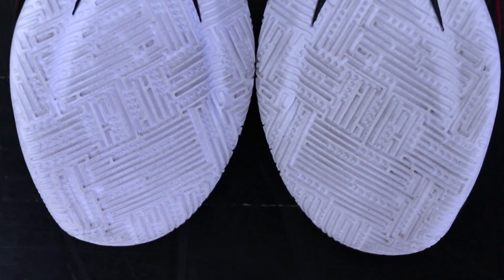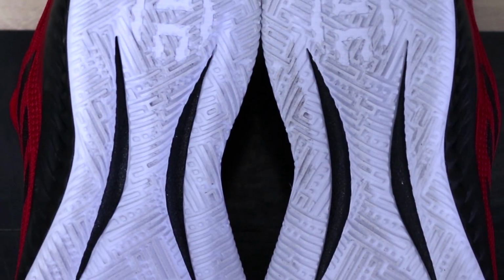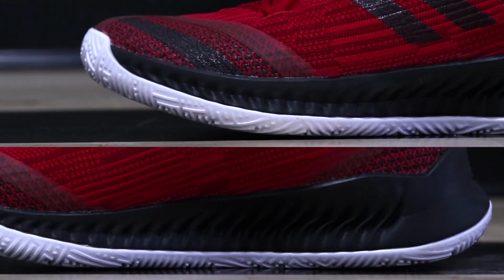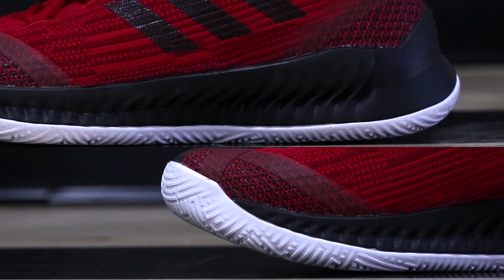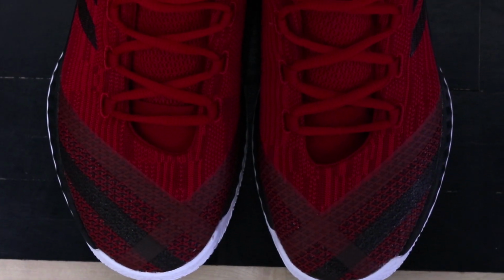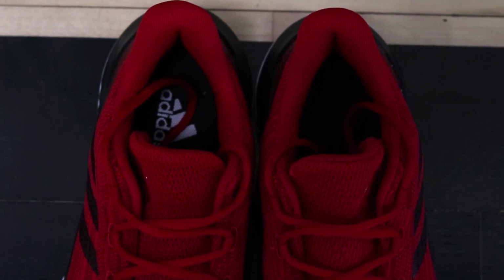Adidas Harden B/E X Performance Review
Hey everyone! Today I'm bringing you all the performance review of the Harden B/E 2!